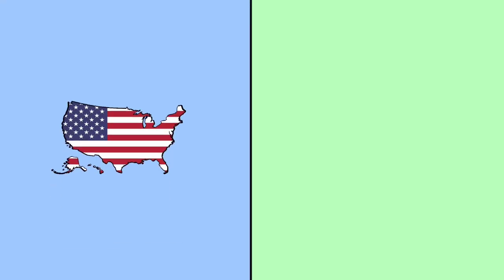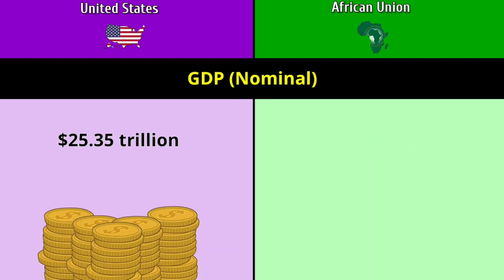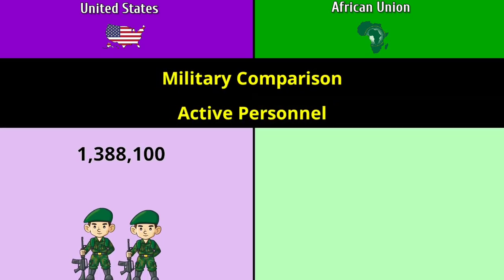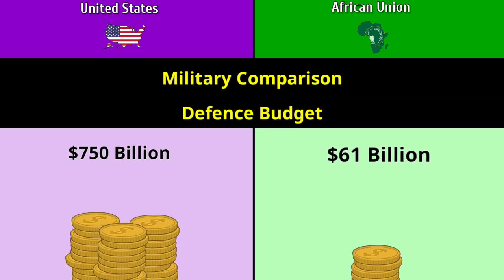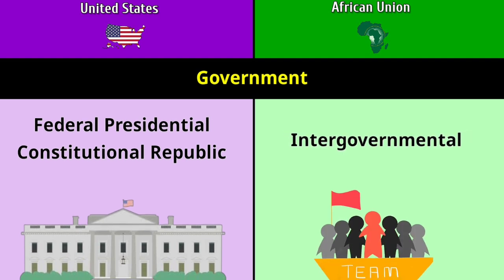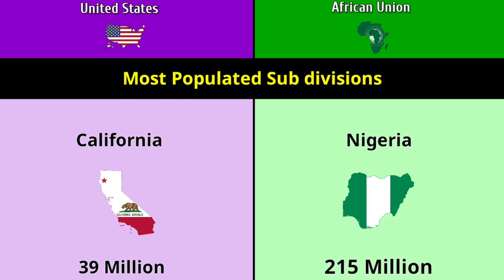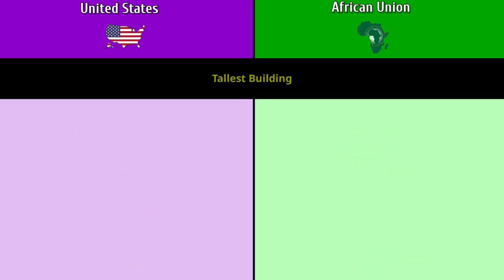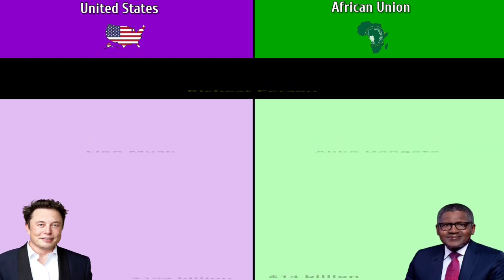United States vs African Union | Comparison | Data Duck 2.o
this video are Comparison between the United States and African Union.